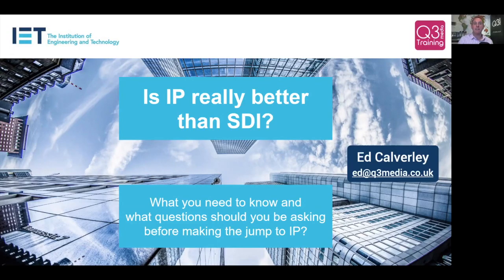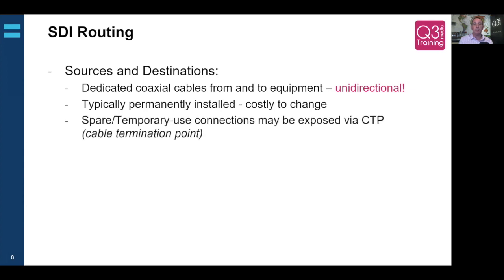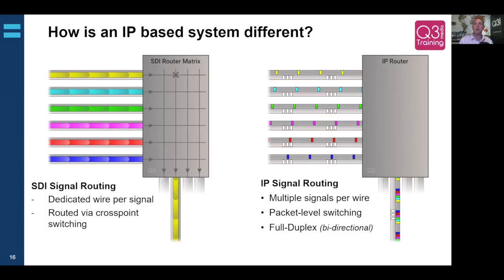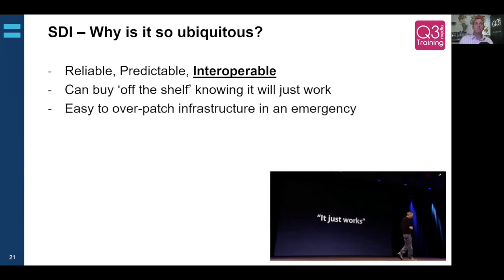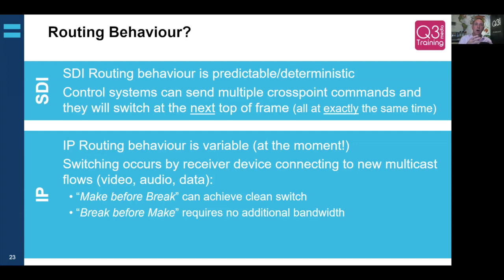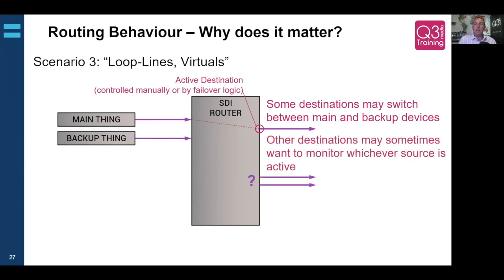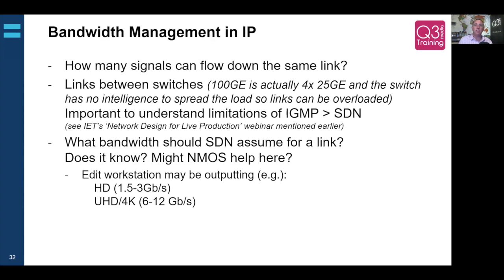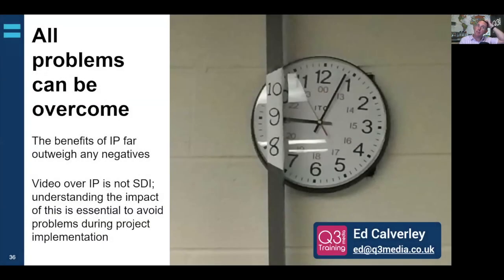Is IP Really Better than SDI?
With every advance in technology, there are compromises to be made. With practical advice at hand, Ed Calverley joins us at IET Media to look at the clear benefits of IP video, such as SMPTE 2110 as well as the areas which SDI does work better for.

This is part of our continuing educational video series and follows on from the previous video with Arista's Gerard Phillips explained the network design fundamentals needed for deploying a successful network capable of the scale and redundancy needed for live production.